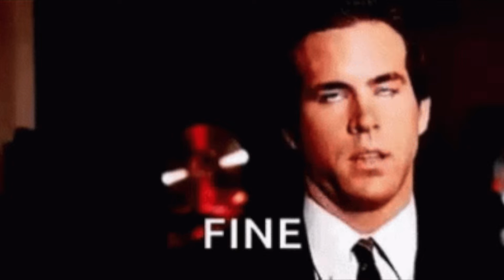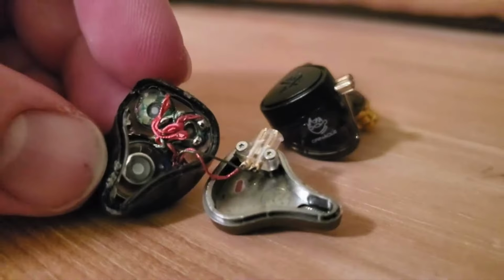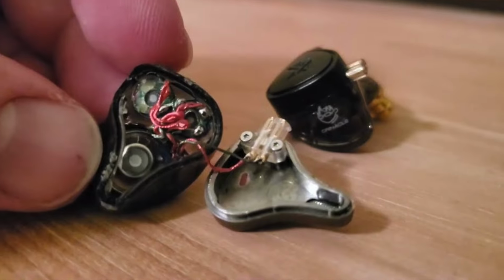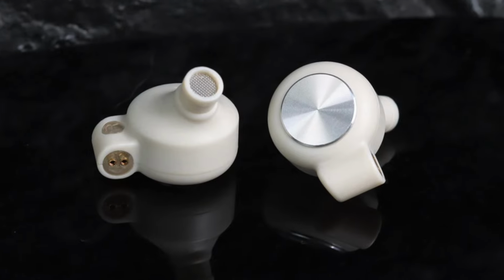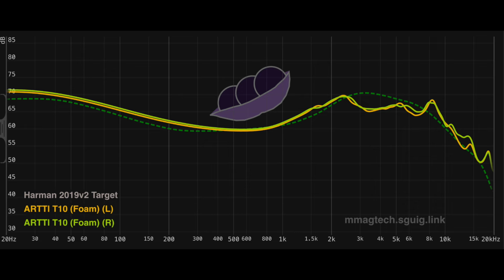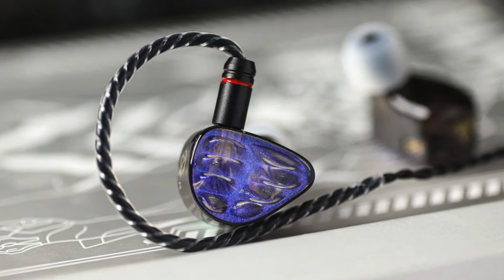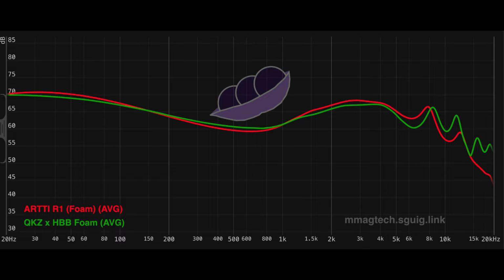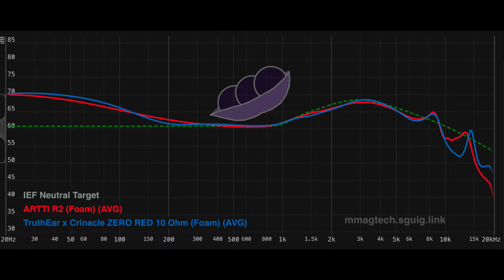WORLD'S BEST AUDIOPHILE EARPHONES (Under $50 FEB 2024)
0:00 #5
2:15 #4
2:43 #3
3:26 #2
4:17 BASSHEADS
4:49 #1